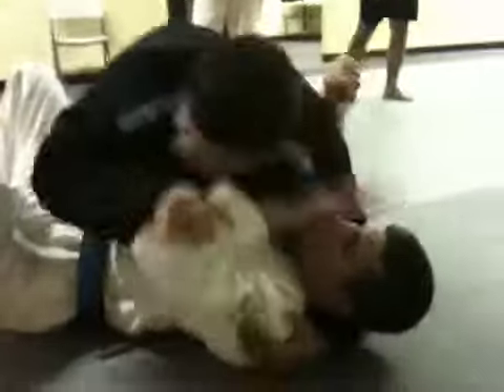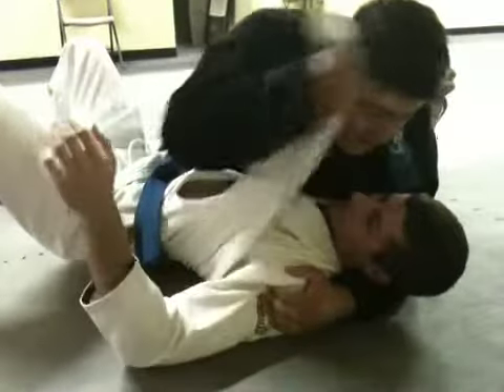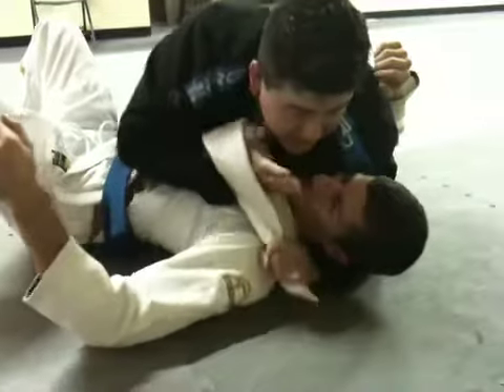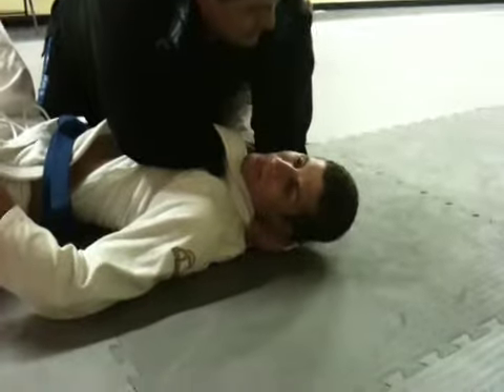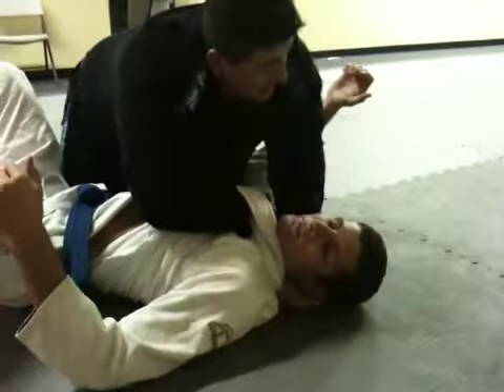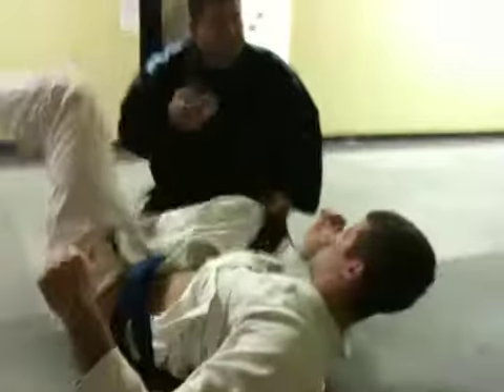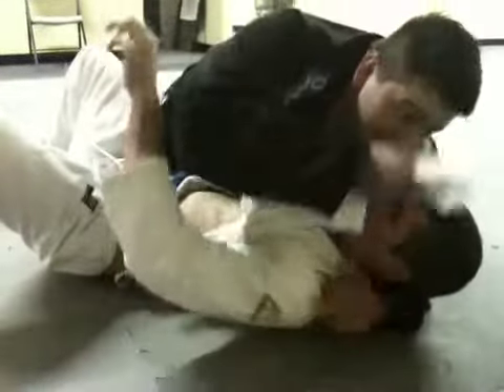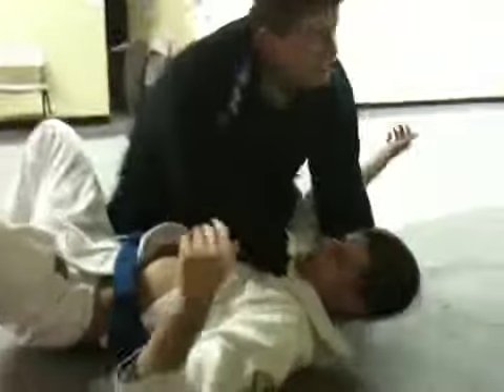Leo Rodriguez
Demonstrating technique at Bowie MMA